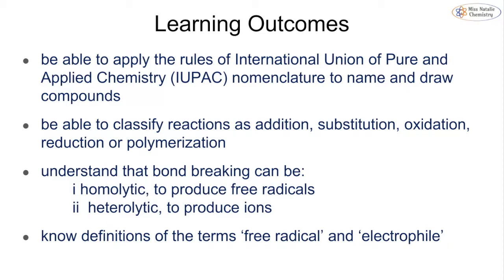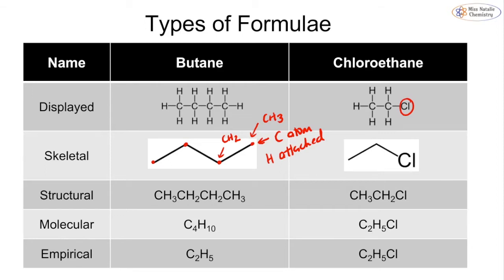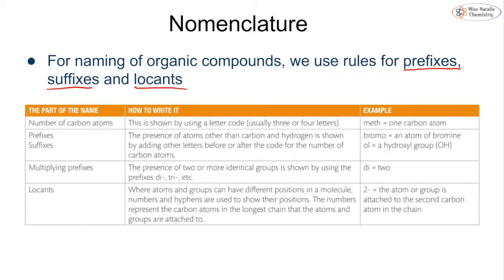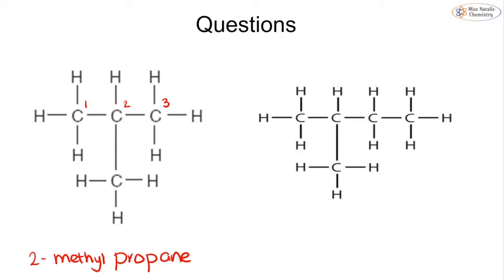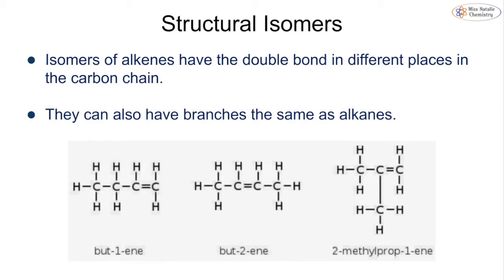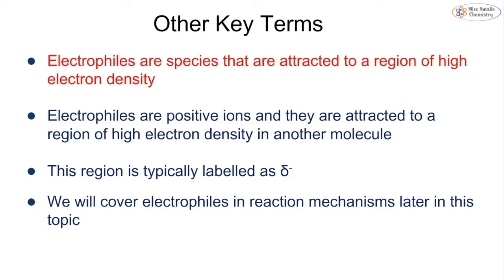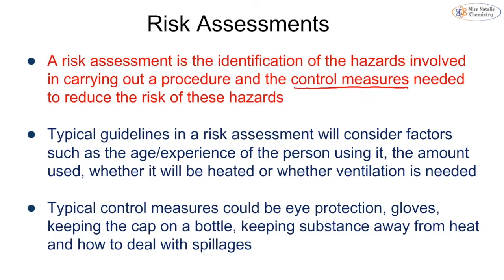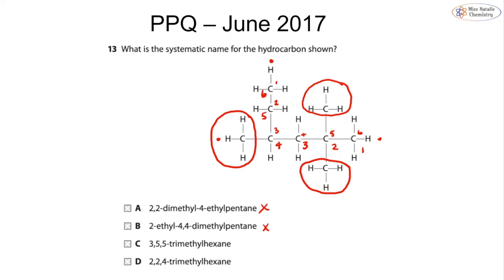4A Introduction to Organic Chemistry - Edexcel IAS Chemistry (Unit 1)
This video covers the content of Topic 4A Introduction to Organic Chemistry in preparation for the Edexcel IAS Unit 1 Chemistry exam. Use the timestamps below to navigate the content in the video:

0:00:06 – 4A.1 What is Organic Chemistry?
0:02:59 – 4A.2 Different Types of Formulae
0:05:21 – 4A.3 Functional Groups and Homologous Series
0:08:07 – 4A.4 Nomenclature
0:15:32 – 4A.5 Structural Isomerism
0:18:18 – 4A.6 Types of Reaction
0:22:20 – 4A.7 Hazards, Risks and Assessments
0:26:28 – Past Paper Questions